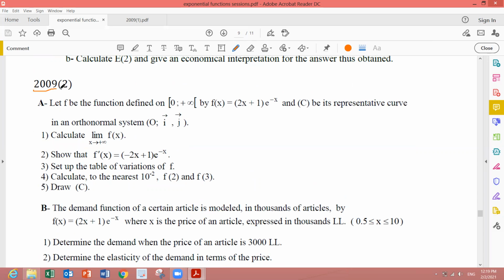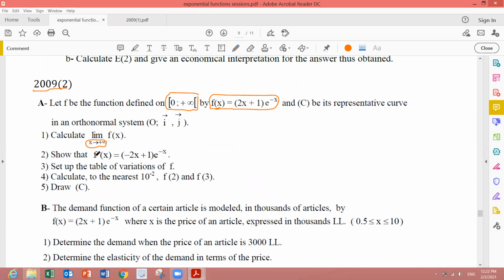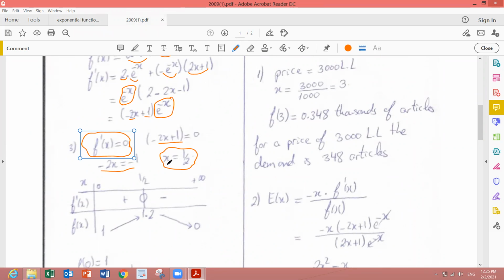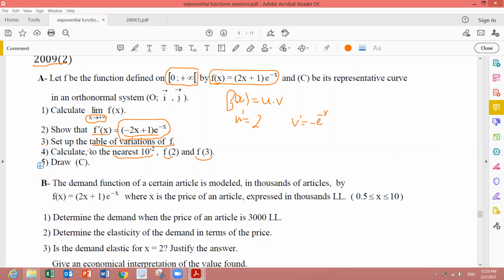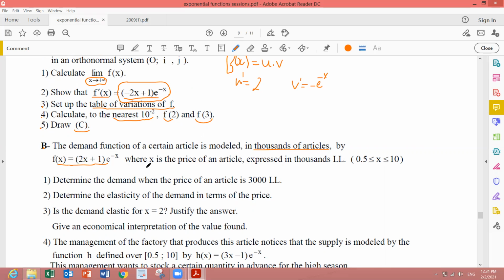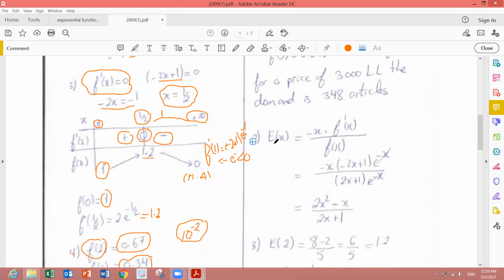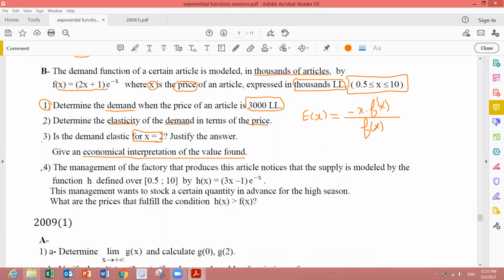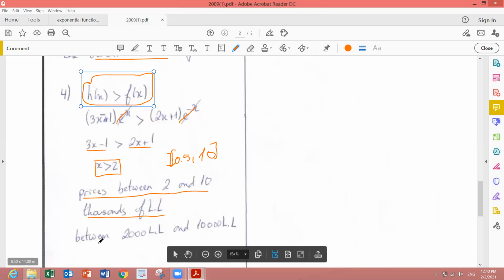SE 2 2 2021 09 2